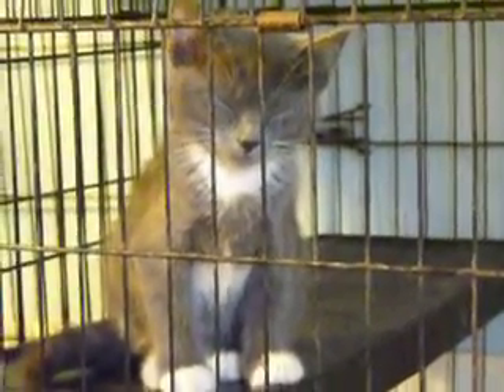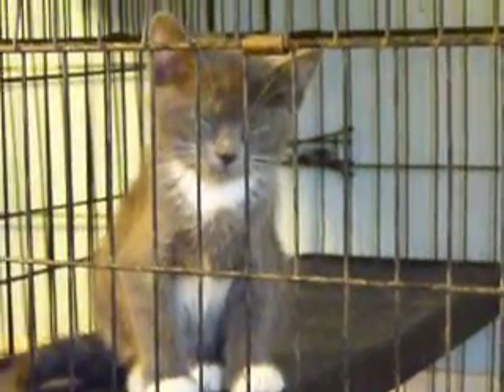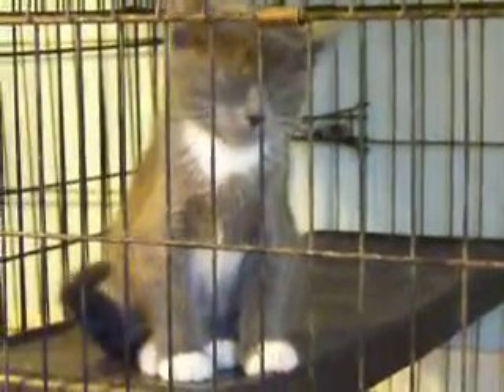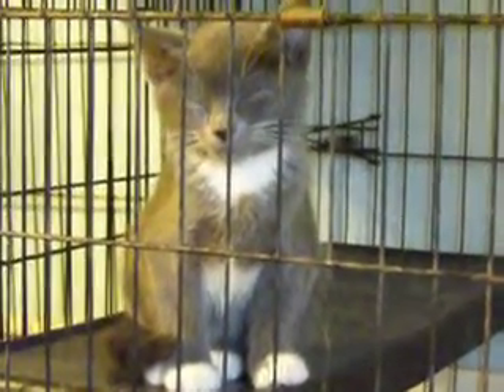BibbsVid2.mov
Adoptable male kitten in Sault Ste. Marie, MI